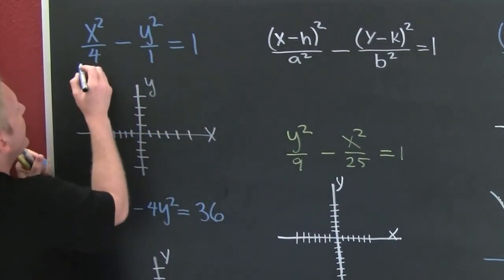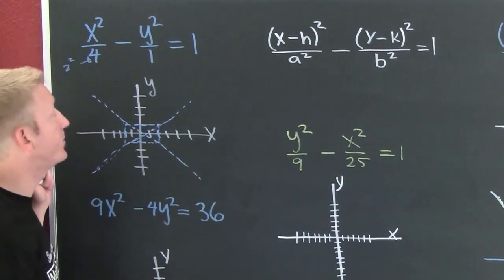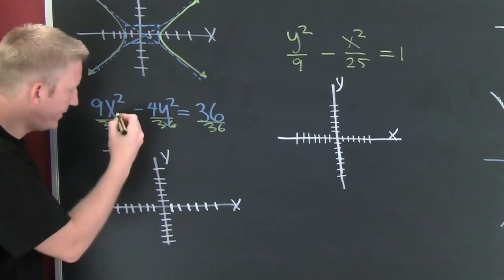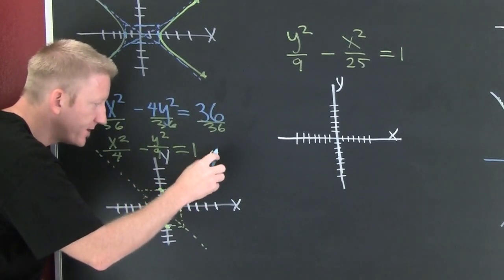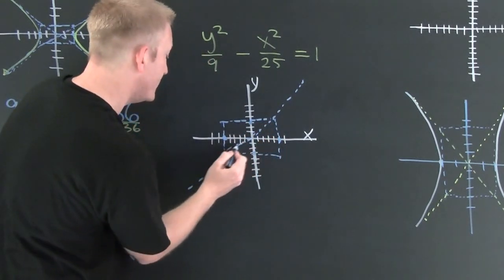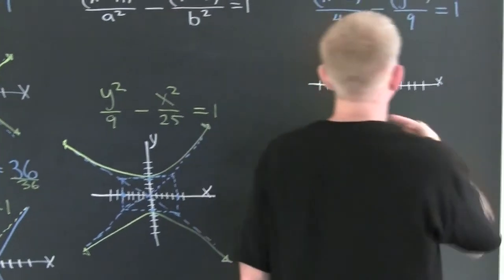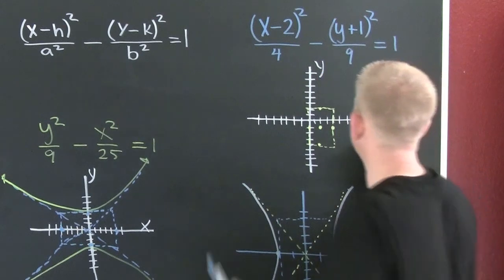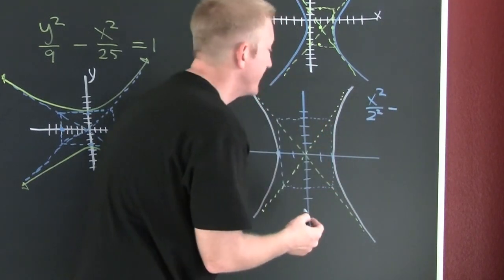Graphing the Hyperbola